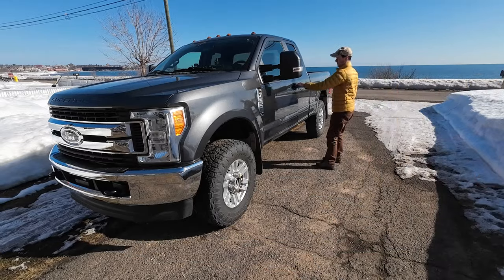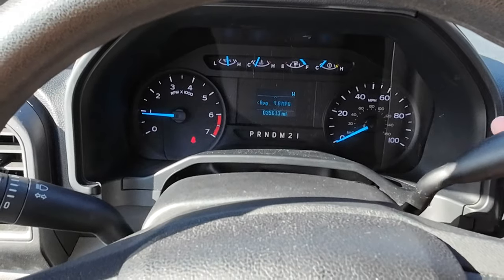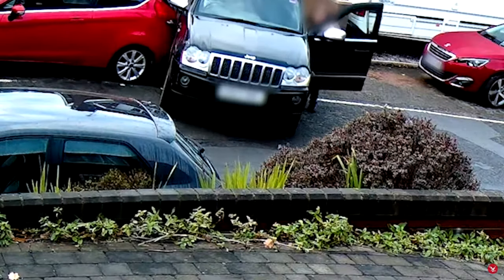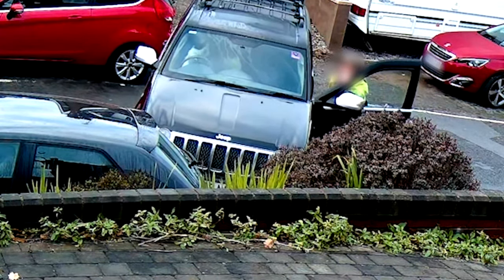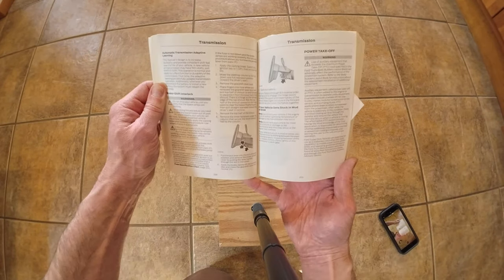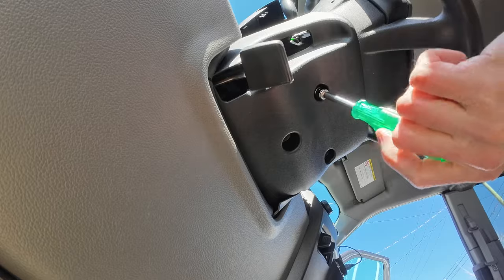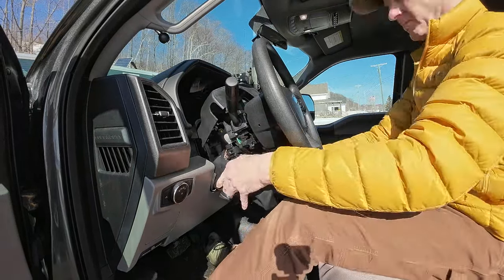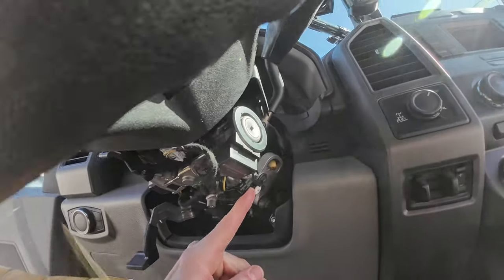F-250 Shifter Stuck in Park with temporary "fix"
SEE UPDATE AT BOTTOM
My Ford F-250 wouldn't shift out of park the other day.  Took me four hours to figure out how to get it going.  I'm 90% sure the shift interlock solenoid is faulty.  There's a chance that it could also be a brake switch.  However, my brake lights are working so I don't think it's that.  The solenoid costs about $120.00 and since I'm not 100% sure that this is the problem I decided to make an appointment at the Ford dealer.  I'll be keeping a 7/32 socket in my truck from now on.

It's fixed.  It wasn't a faulty shift interlock solenoid like I thought it was.  Turns out I had a wire shorted out and somehow the short was affecting my brake switch which is all tied into the shifter lock.  The dealer took many hours to figure this out and to isolate where the actual short was located. (paperwork says the short was under the drivers seat?)  Total repair cost $321.20  I think they gave me a brake considering how long they had my truck (about 7 hours)

Amazon Store... (find most of my build parts here)